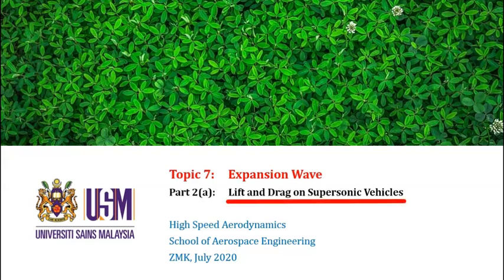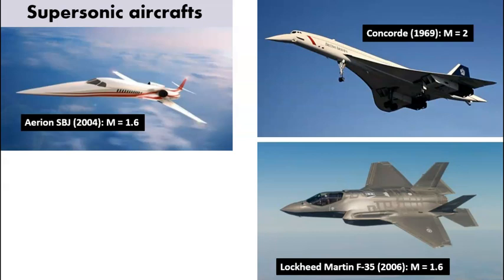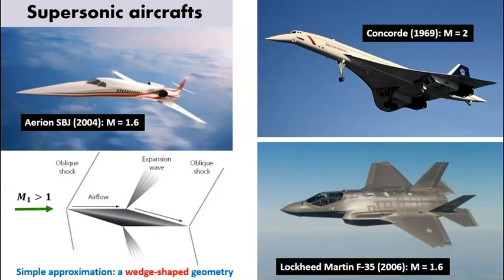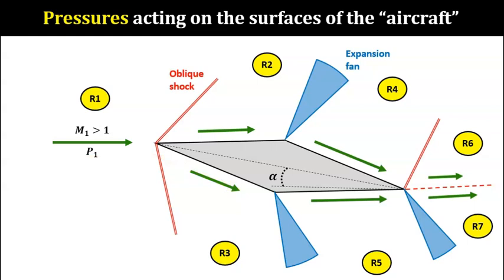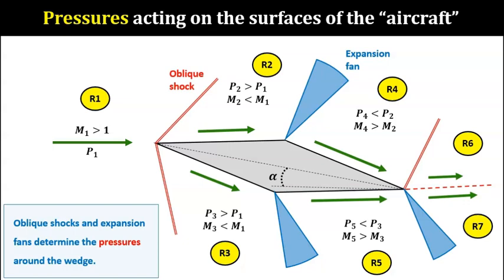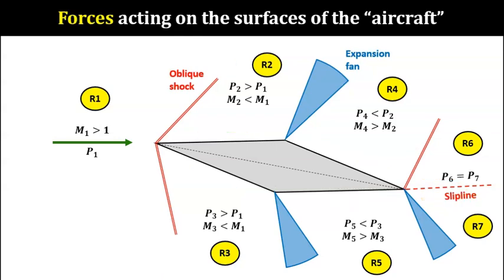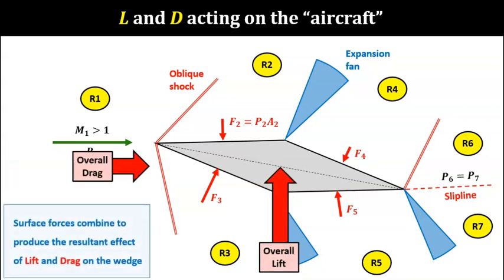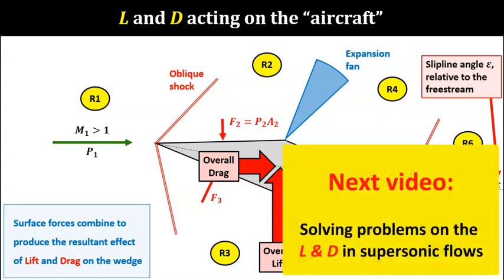Expansion Wave (Part 2a: Lift and drag on supersonic aircrafts)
Online lecture on the topic of Expansion Waves for the High Speed Aerodynamics course at the School of Aerospace Engineering, Universiti Sains Malaysia.

Course instructor: Zulfaa Mohamed Kassim